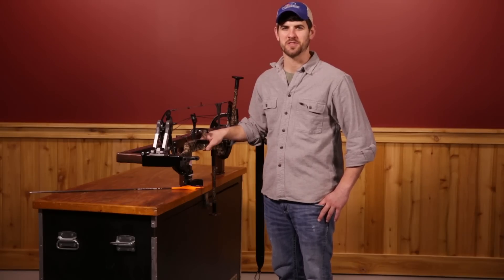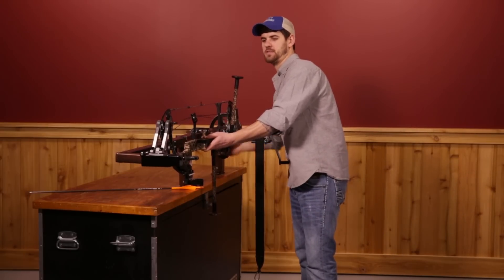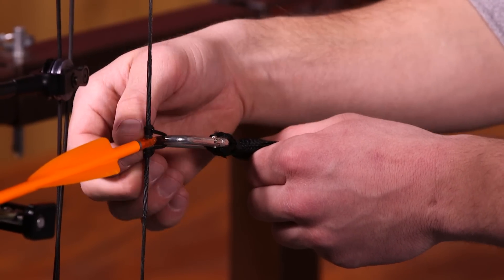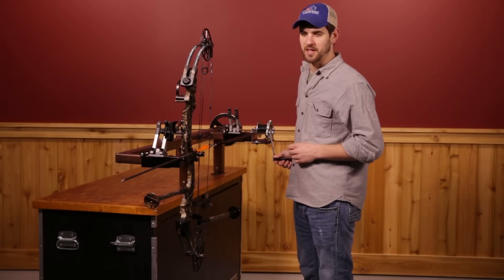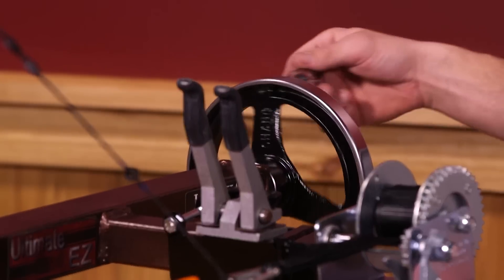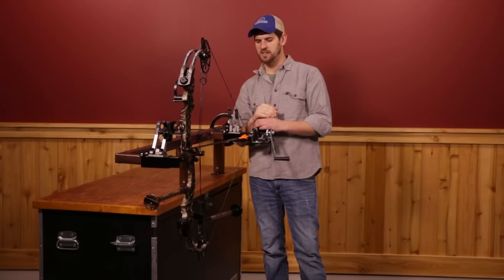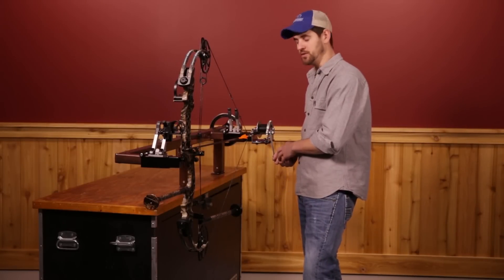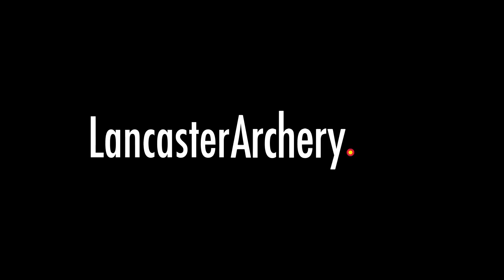BC Eazy Draw Bow Tuner Review at LancasterArchery.com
BC Eazy Draw Bow Tuner

In this video we review the Eazy Draw Bow Tuner from Bobby Chester. Bow tuners are popular products among the archers who shop at Lancaster Archery Supply.